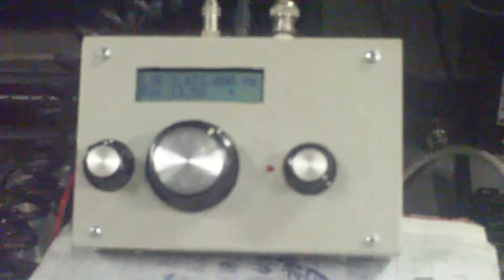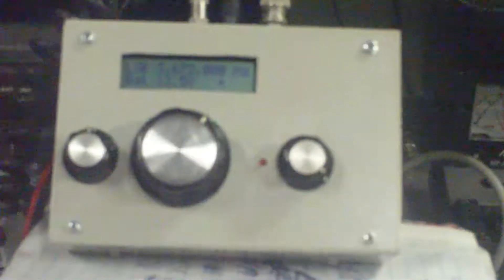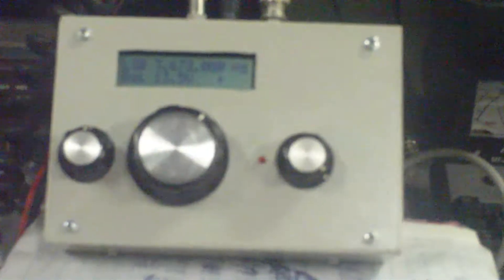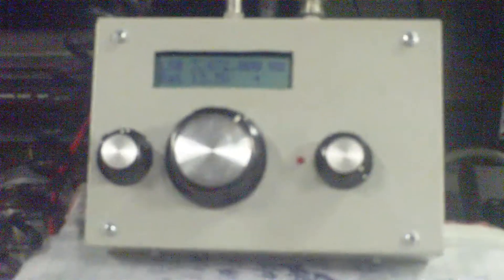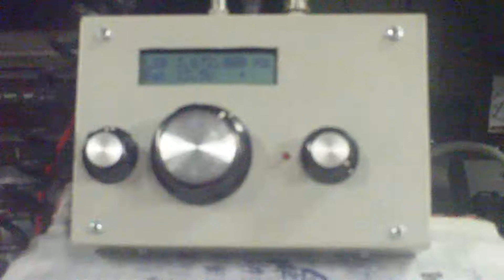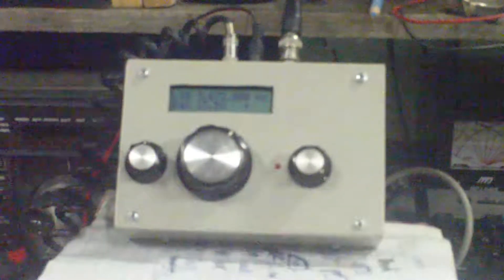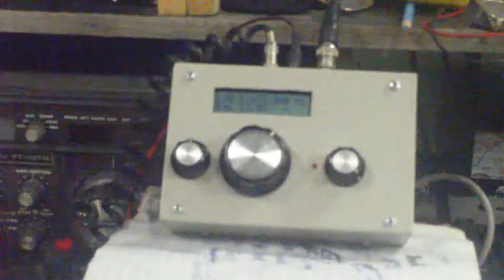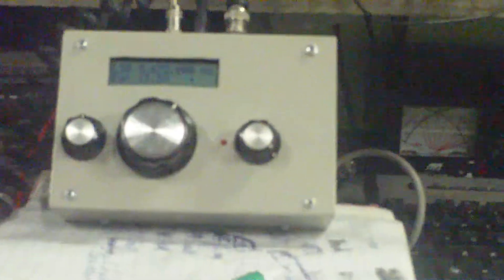mkars80 QRP Transceiver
this is a qrp ssb transceiver for 80m band,Built by VK2YKW